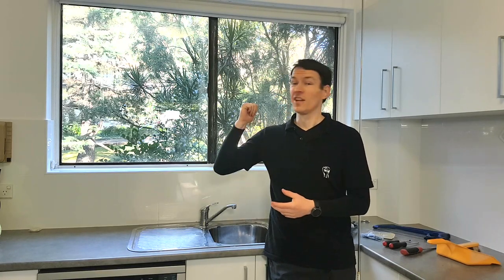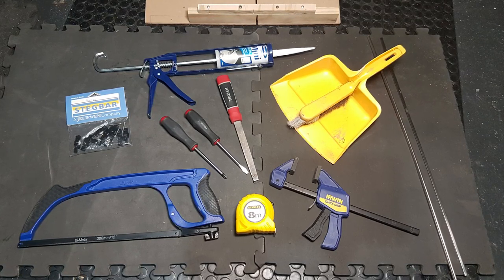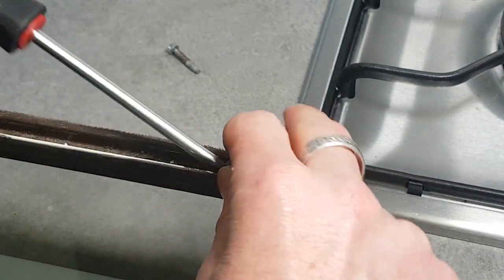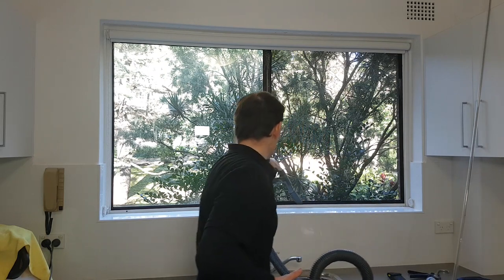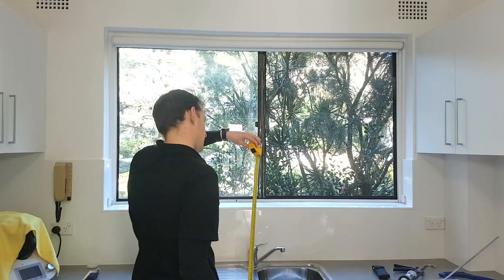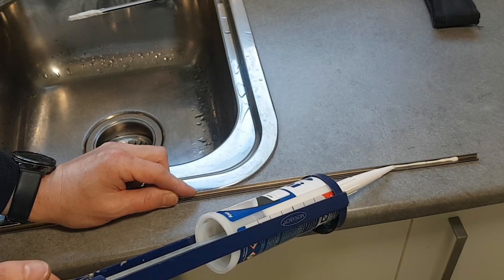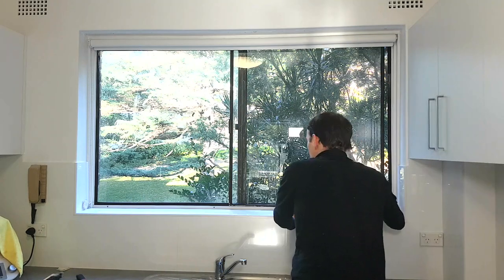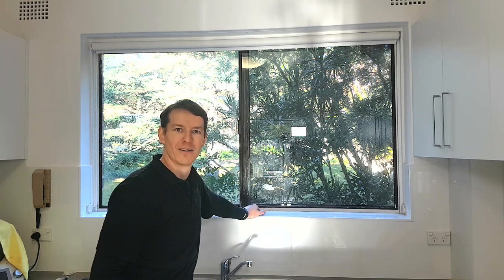Repair Sliding Aluminium Window Tracks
On this Fixit Fingers Quick Fix, I'll show you how I repair stubborn old sliding aluminium windows to run smoothly again after years of neglect. Apart from a good clean and new rollers (wheels), I use a product called "Rolltrak Miracle Cover Track" from Bunnings which is not cheap, but quick and easy to install and will breathe new life into stuck or jerky windows. I'll show you how it works and how to install it in about 15 to 20 minutes with only a few very basic tools. Not sponsored, just a good product I've put to use many times in my 1970's apartment block here in Australia. For my American friends, I found a very similar product to fix Aluminum window sill tracks on Amazon.

Similar USA Product "Primeline"
The wheels you need to be careful to ensure you get the correct sized ones. There are a few styles, here is a good starting point

Caulking Gun
Hack Saw
Screw Drivers
Metal File
Tape Measure